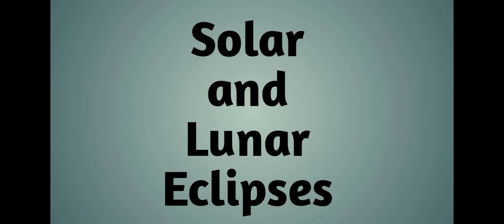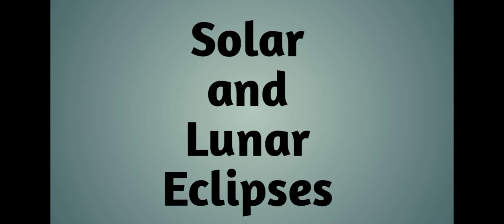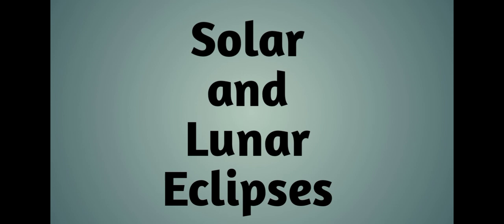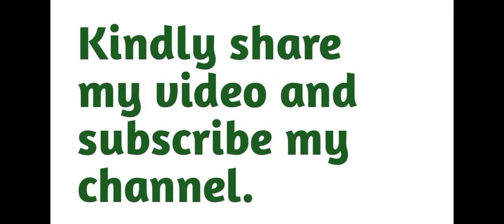Solar and Lunar Eclipses @ Education & Information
In this video, You can know about solar and lunar eclipses in detail.